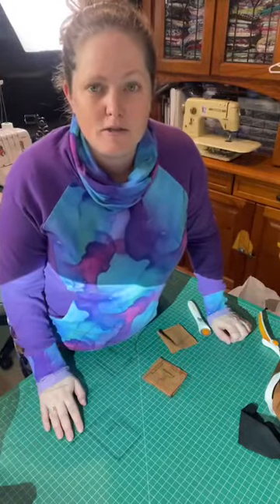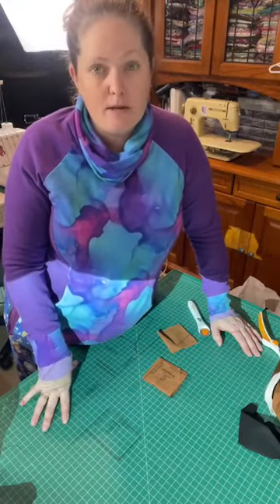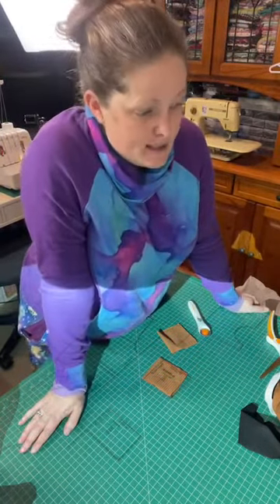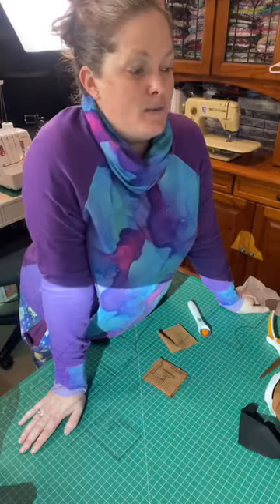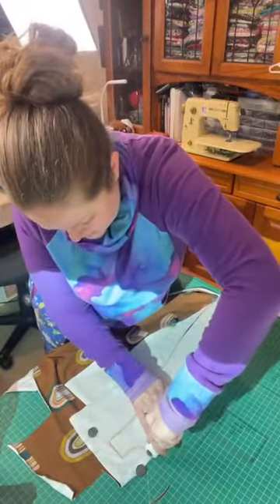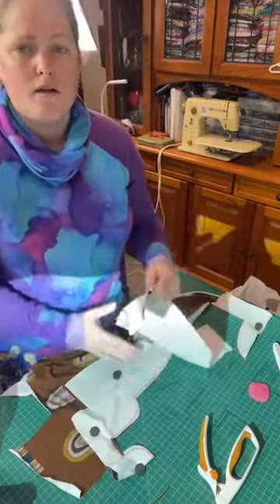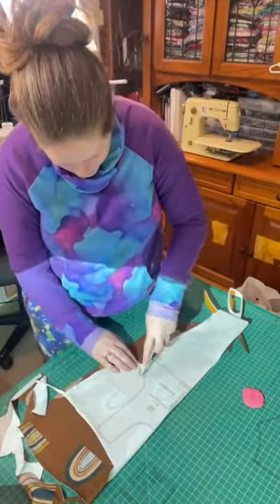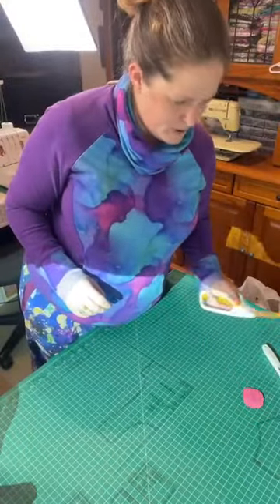Workshop Wednesday - Over it alls from Waves & Wild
My live sew along from instagram sewing the waves and wild Over it alls. I hacked the leg cuffs to be a little different from what is explained in the pattern, but I like it better this way.
Watch and see how easy it is to sew this pattern and make your own!